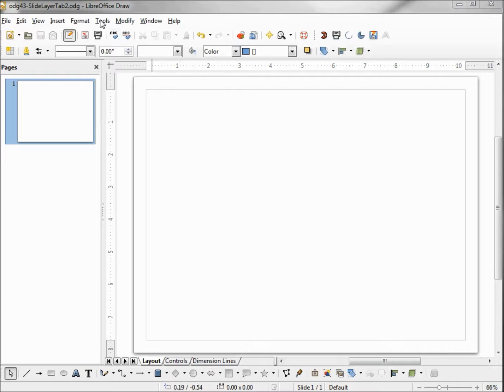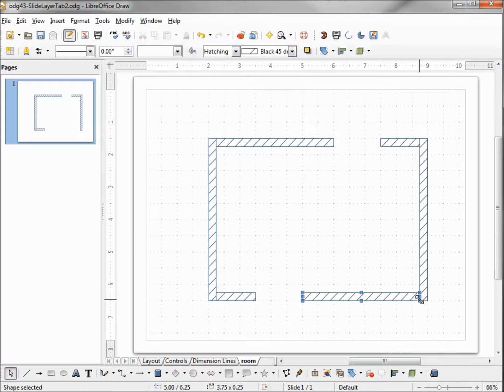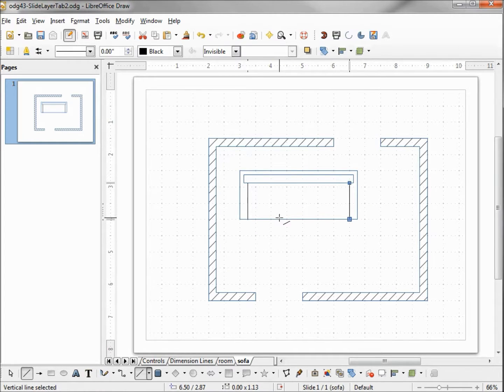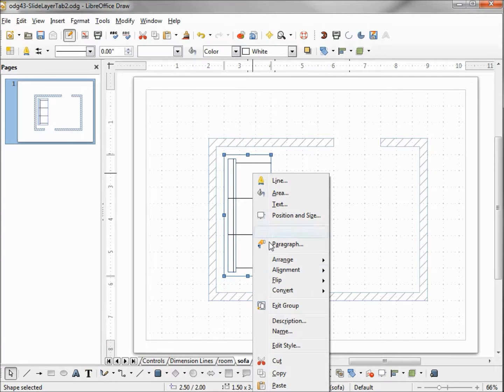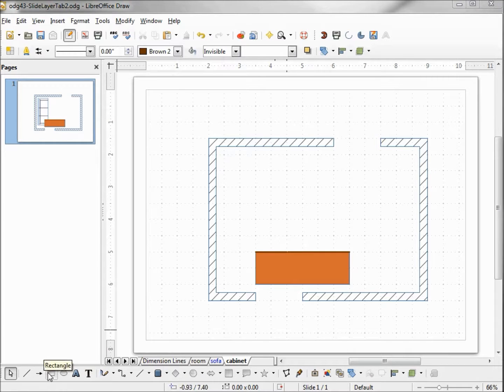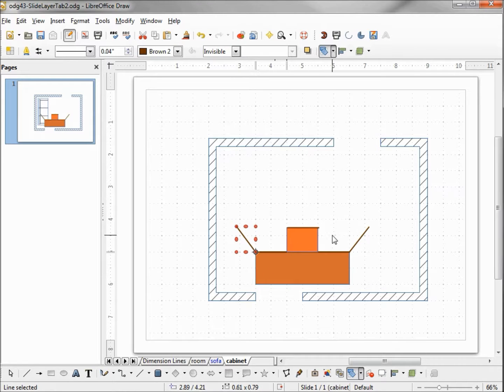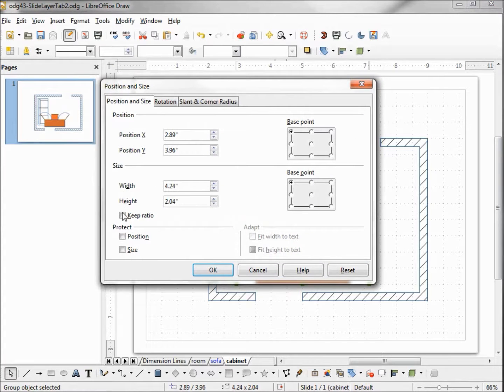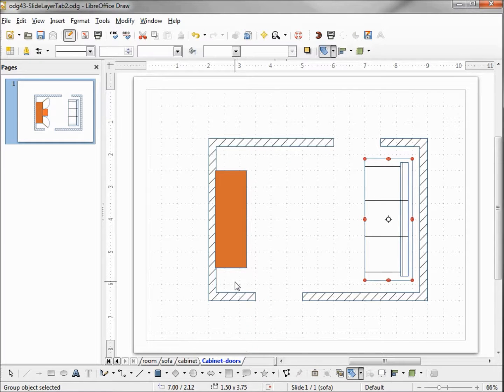LibreOffice Draw (43) Slide Layers (Tabs) part 2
Create a simple floor plan for a room with sofa and a TV cabinet placing them all on separate layers.